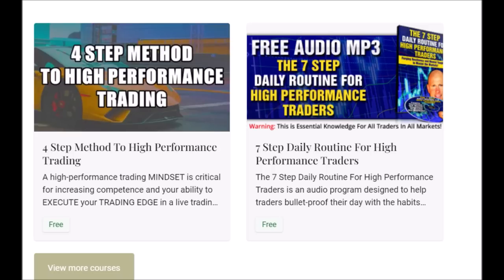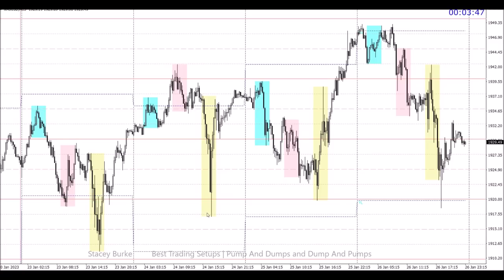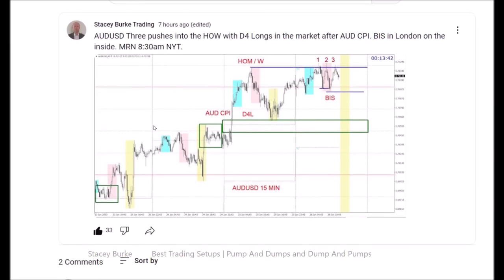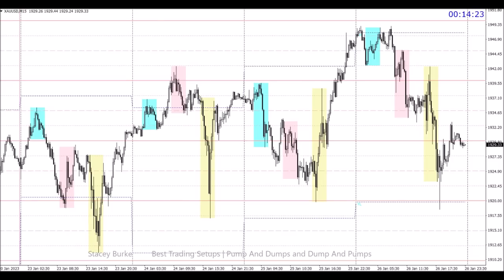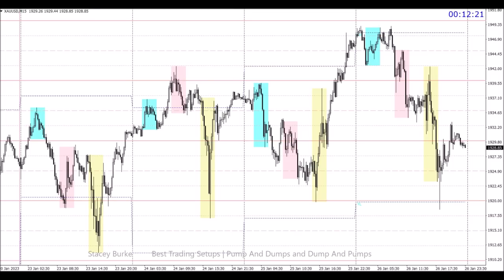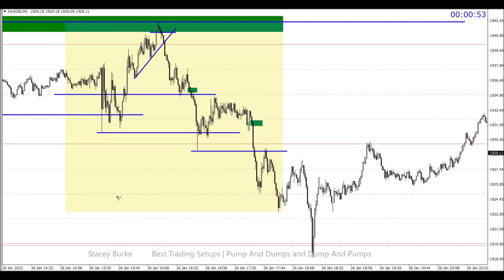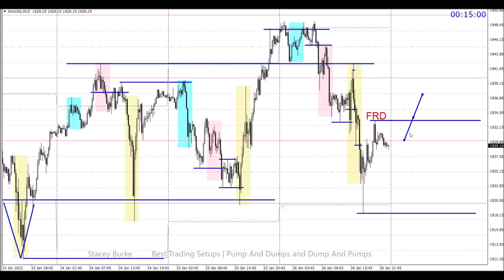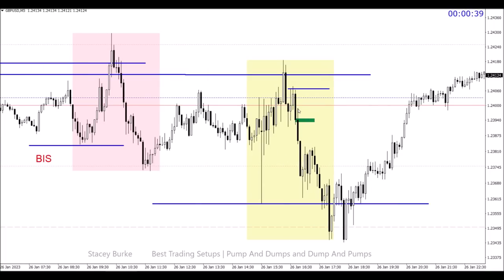I Lost A Lot Of Money Day Trading (Until I learned How The Stop Loss Hunting Algorithm Worked)